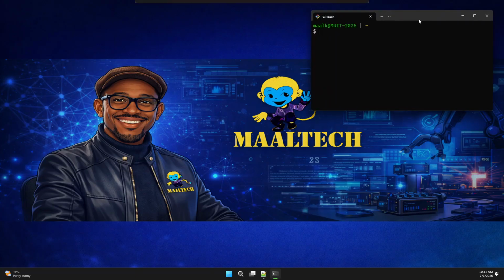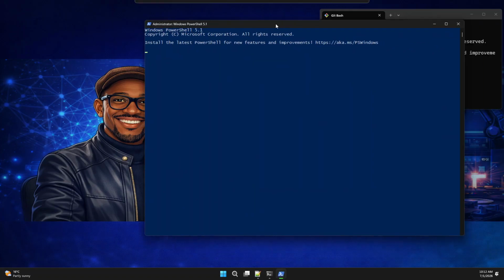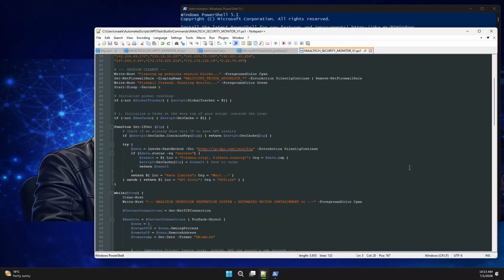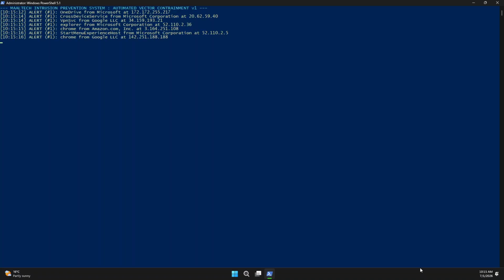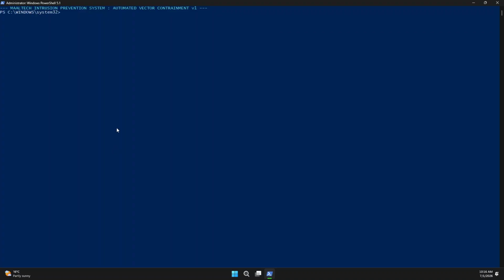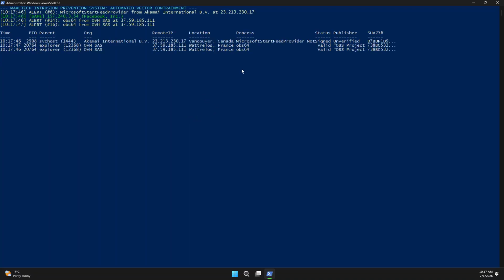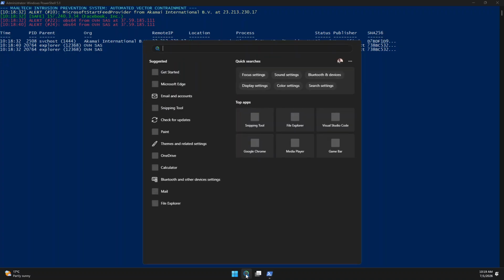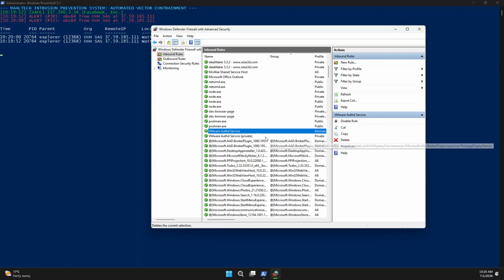MAALTECH Intrusion Detection System Demo Pt.1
This project was inspired from a mix of curiosity and caution behind process remotely connecting from my windows machine. In this video we demonstrate the use of the Threat Detector Versions 1 & 2.
Find the script directly in the github repository

Let me know how you would improve upon it, or if you found it useful.

Enjoy and have a great rest-of.